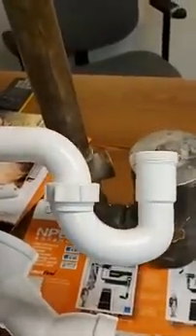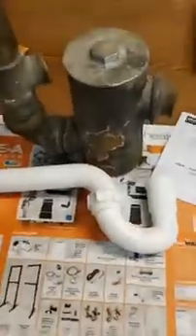Simply misunderstood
See how plumbing drain traps purposes are simply misunderstood.